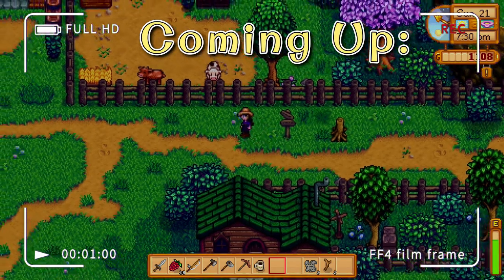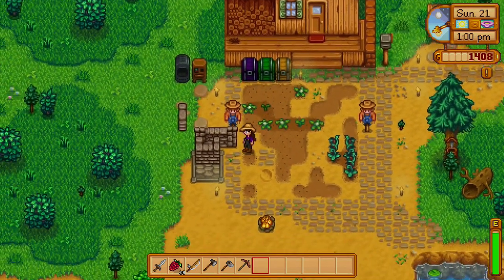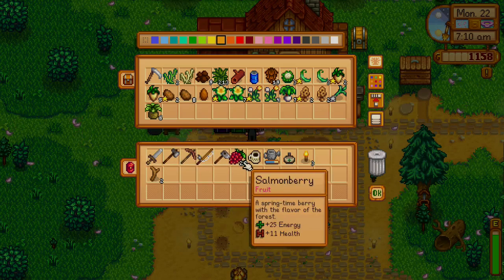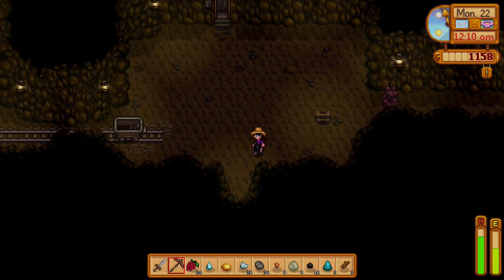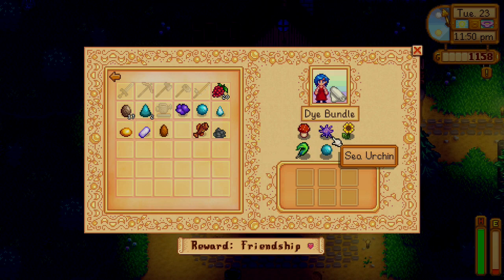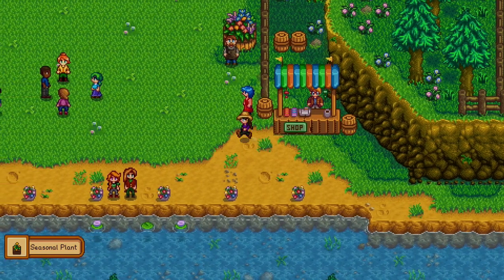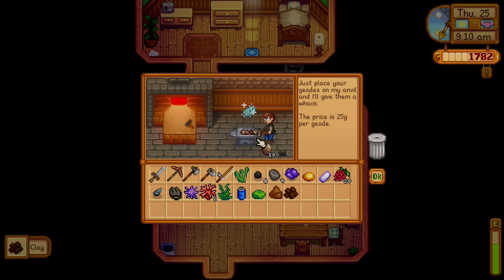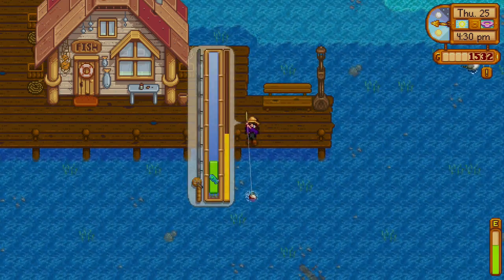i went to the flower dance for some reason | Stardew valley let's play | Tulipwood part 5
Playing some Stardew Valley~🐈

🌿About the Video:
We get a copper pick from Clint, get to level 50 in the mines, attend the flower dance, and more! ✨️